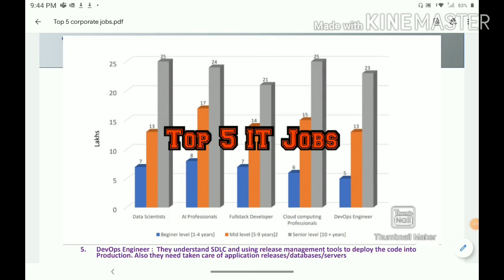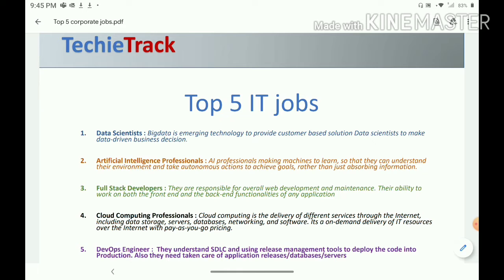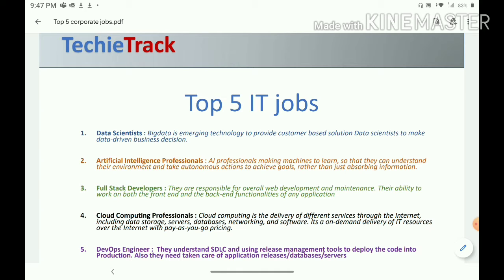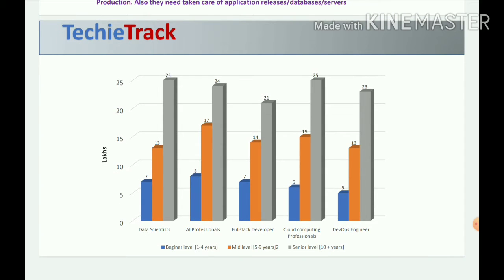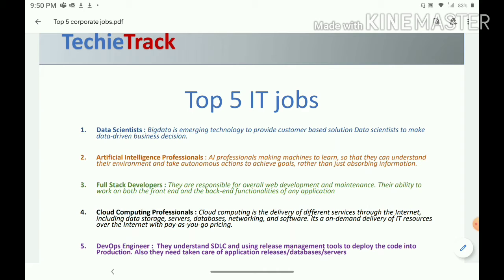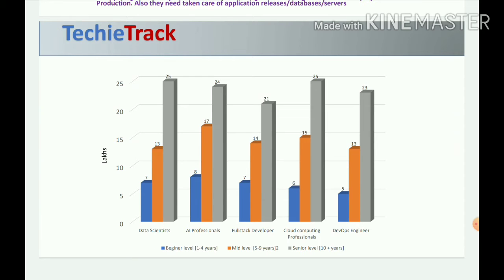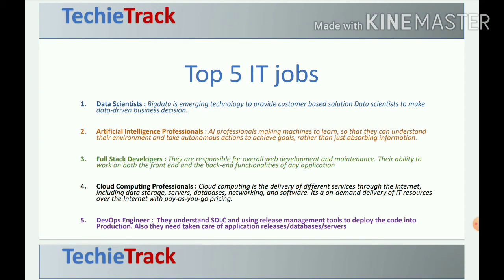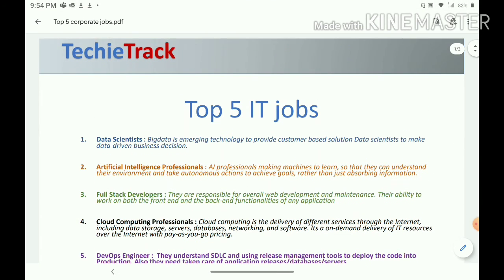Top 5 IT Jobs | Bigdata | AI professional | Cloud computing | Full stack | DevOps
I explained about top 5 IT jobs. You can find more technical videos in this channel.

AI professional
Cloud computing